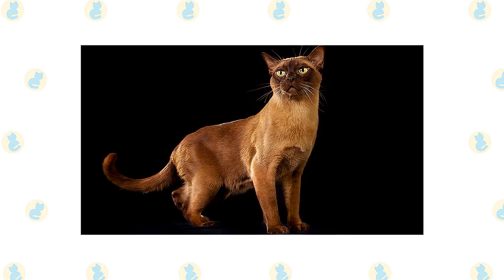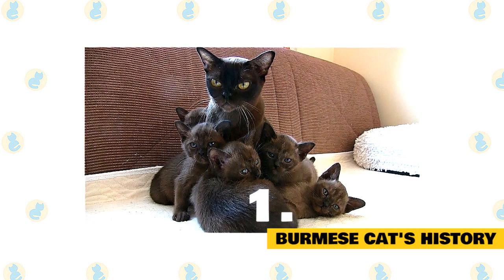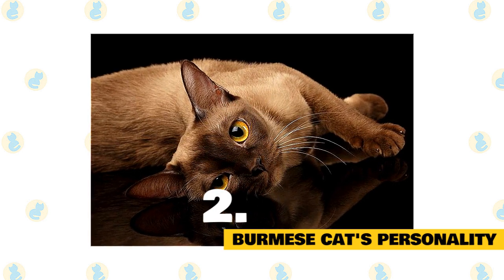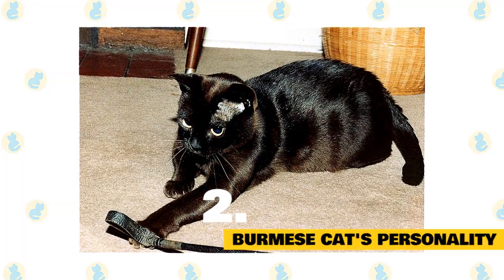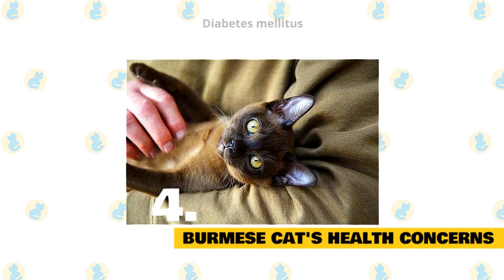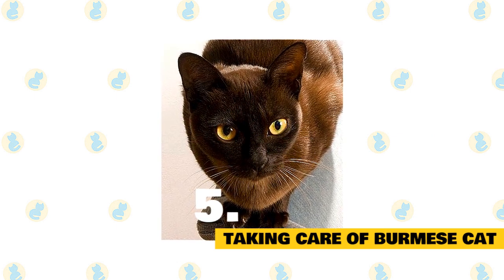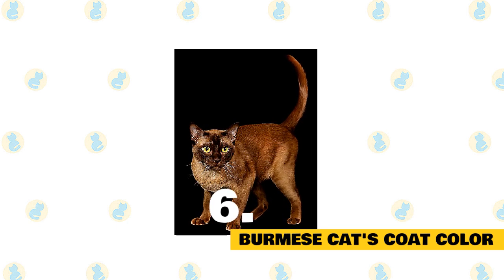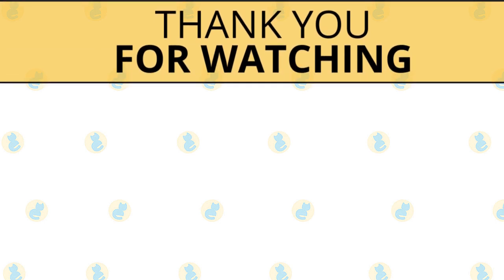Burmese Cats 101 : Fun Facts & Myths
In today's video, we are going to talk about some interesting facts and myths about the Burmese Cat.

The Burmese cat is medium-sized, with a rounded head and an elegant yet well-muscled body. The breed is not as large and sturdy as the British Shorthair cat breed nor as slender and dainty as Siamese cats. The eyes are large and lustrous and may be any shade of yellow, often seeming to change in variations in light quality. The tail is straight and ends in a rounded paintbrush tip. The fine, short glossy coat is a distinctive feature of the Burmese cat and lies close to the body. The Burmese cat comes in 10 colors but in all colors, the underparts will be lighter than the back and the shading will be gradual.

Here are some of the interesting facts about the Burmese Cat, which will give you some further insight into its characteristics and temperament.

1. Burmese Cat's History.

The ancestors of the Burmese are the Siamese and the “copper cat” of Burma. It’s thought that they were temple and palace cats bred and kept by priests. The matriarch of the modern Burmese was a small, dark-brown cat named Wong Mau. She belonged to Dr. Joseph Thompson, who either acquired her from a sailor or brought her back himself from his travels, depending on which story you believe.

Wong Mau was at first thought to be a Siamese with a chocolate-colored coat. Such Siamese wasn’t unheard of. “Chocolate Siamese” was described in the 18 80s. Their bodies were tan or brown, and they had seal-brown or nearly black points. The seal-point Siamese, also known as royal Siamese, had lighter bodies that contrasted with their dark points and were preferred by breeders and the public. The chocolate-colored cats eventually disappeared in Britain, but they still existed in Thailand and Burma, where they were probably the offspring of natural matings between free-roaming Siamese and solid-colored Burmese cats. Wong Mau was one of them.

Dr. Thompson bred Wong Mau to a seal-point Siamese named Tai Mau. His breeding program, in conjunction with breeders Virginia Cobb and Billie Gerst and geneticist Clyde Keeler, produced kittens with beige, brown, and pointed coats.

2. Burmese Cat's Personality.

The Burmese is energetic and friendly. He has the charm and determination of his Siamese ancestors, and enjoys conversation as much as that breed, but his voice is soft and sweet, belying his tendency to run the household with an iron paw sheathed in velvety fur. He is highly intelligent and seeks out human companionship, so he’s not best suited to a home where he will be left alone much of the day.  If no humans will be around to engage his intellect, be sure he has the company of another pet. He gets along well with other cats and with dogs, but of course another Burmese will be his best pal.

A Burmese is a good choice if you don’t object to complete loss of privacy. This cat will want to be involved in everything you do, from reading the newspaper and working at the computer to preparing meals and watching television. He will, of course, sleep on the bed with you and may even snuggle under the covers. When you are sitting down, he will be in your lap or right next to you, waiting expectantly to be petted. You will be scolded if you ignore him. Guests will receive his full attention, and it is likely that he will win over even those who claim to dislike cats.

3. They’re the extroverts of the cat world.

If a lapcat is what you seek, the Burmese cat will be glad to oblige. They’ve got killer cuddling skills, and they prefer to be in the company of their owners.

Endlessly curious, the Burmese have a habit of getting into things. They like to investigate their owner’s activities from a high vantage point usually their owner’s shoulders. If you’re considering adding a Burmese cat to the family, be prepared for an energetic and engaging playmate whose greatest desire is to be involved in all household activity.